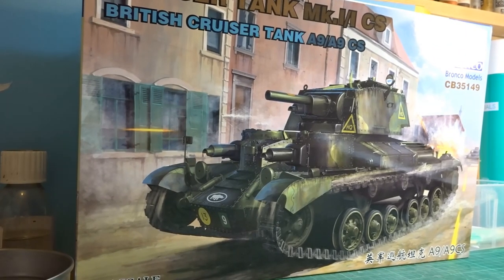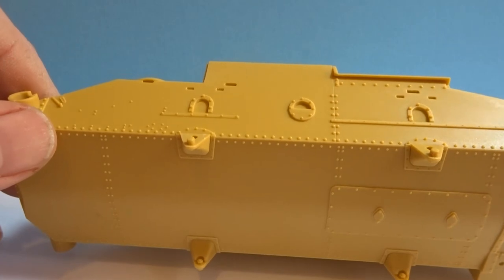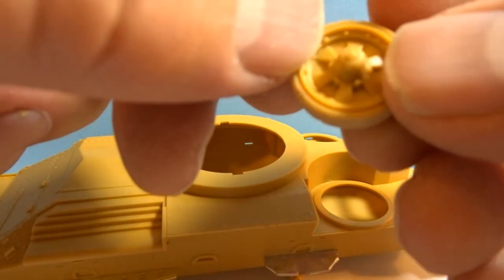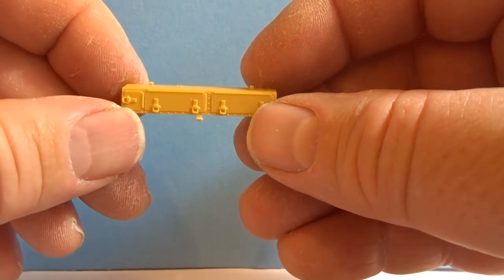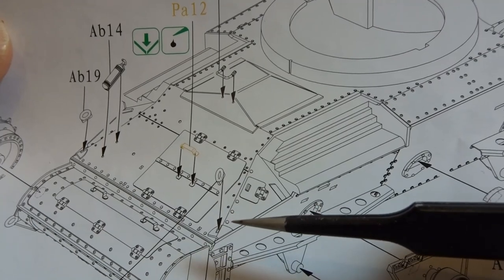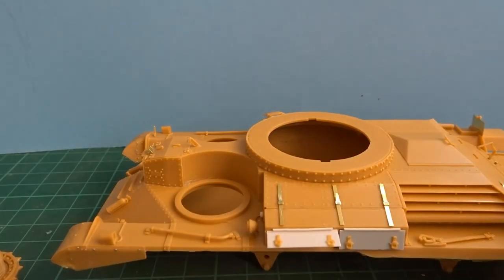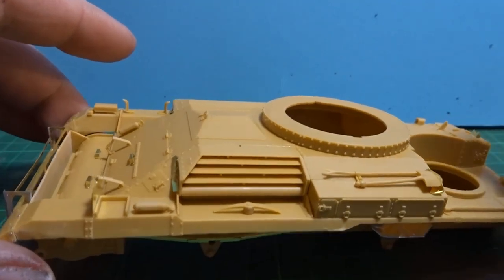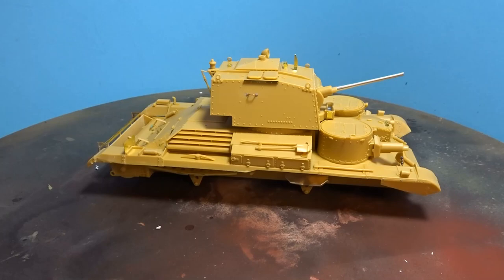Bronco 1/35 Scale British A9 Cruiser Tank MK I "CONSTRUCTION"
Hi Everyone. This is the construction phase of my latest AFV. It will be based on one in Libya 1940/41. If you want to see a review of the kit then please look up Panzer-meister's extensive review here.